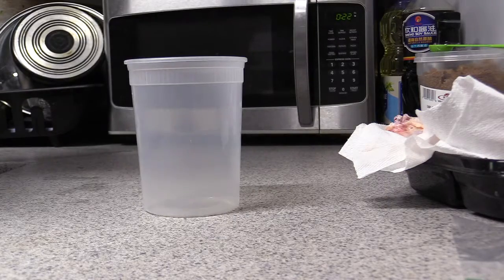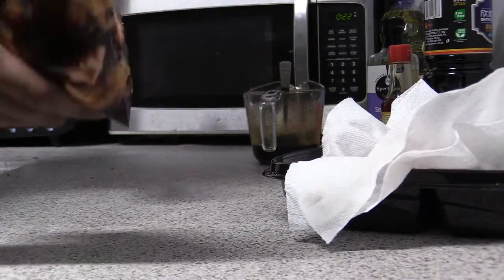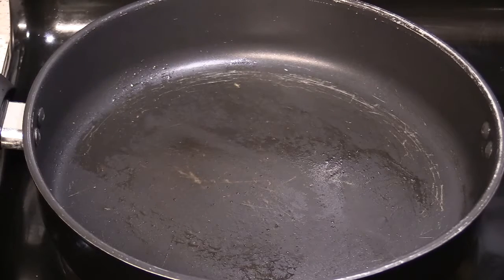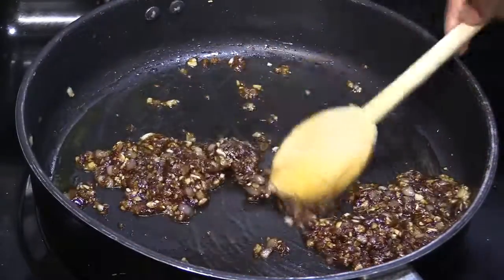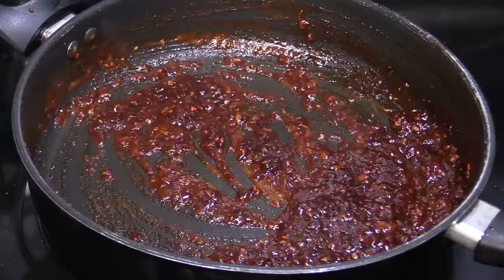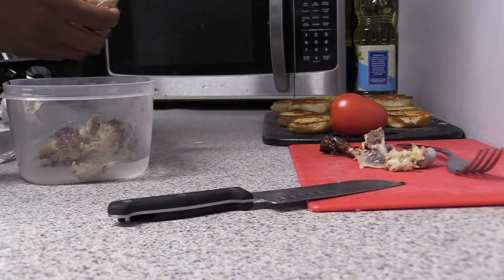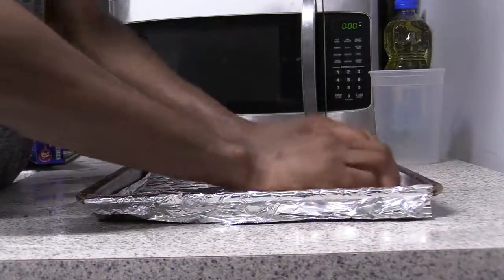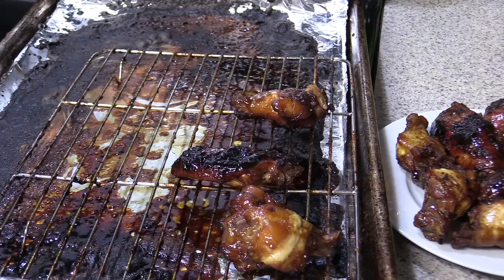HIGH FLAVOR: QUICK & TASTY PARTY DISHES FOR THE MUNCHIES | BIG JON'S COOKING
Cooking doesn’t have to be hard. It’s about making sure you enjoy it!